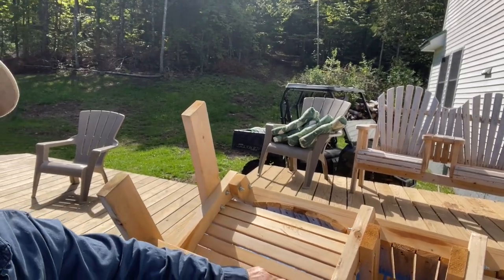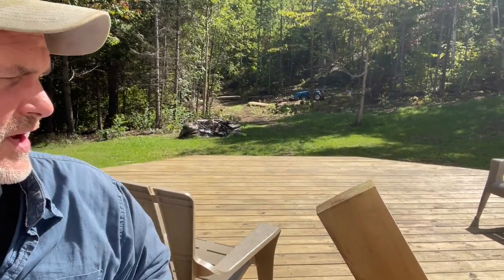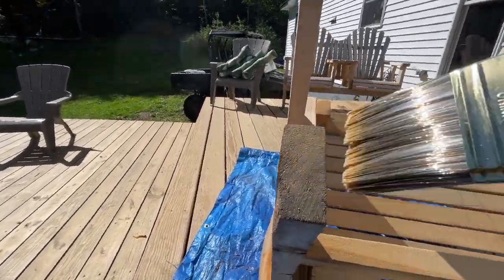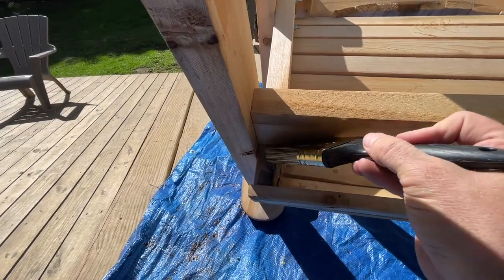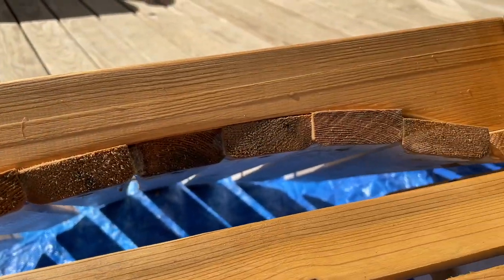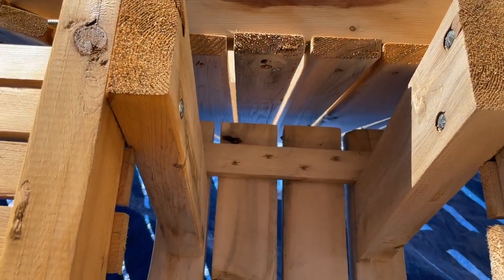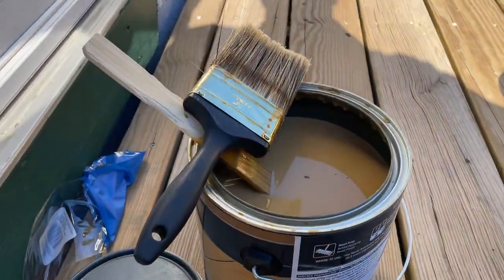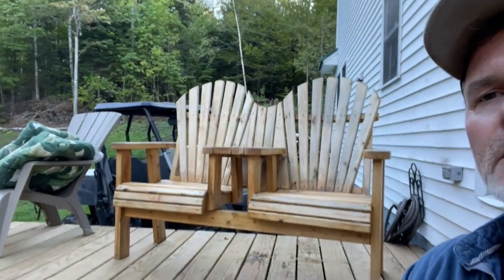Staining-Cedar-Benches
Hello friends and family. I hope you are all doing well. I made this short video in case anybody else has white cedar benches like these, made by the Amish. I like many have their own way of doing things and this is my process for staining benches like these. I always start at the bottom and then go to the top afterward. I like to saturate knot areas as well as the ends of boards and anyplace a screw has gone into the wood. I am trying to create as much of a water barrier as I can. This Bear transparent stain is very good and should last between 2-4 years according to the can itself. I really like the look that this stain gives. Time will tell just how long it lasts but I do like the finish. Please spread the word around about this channel to any people you know who may be disabled and thinking that they can't do much. This channel was designed to show people with disabilities that just because you can't do things the way you may have once done them, does not mean you can no longer do things. You just have to adjust and move on. God Bless.